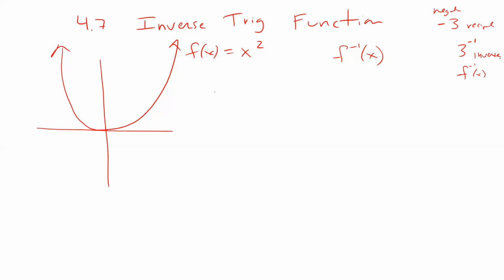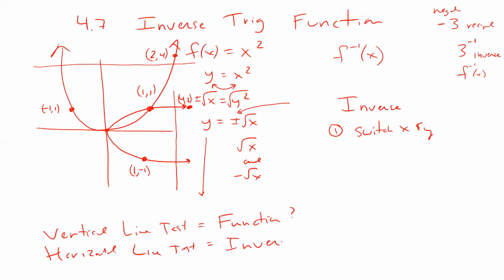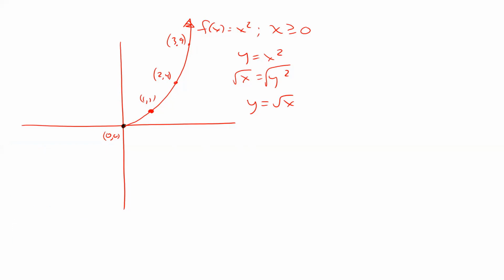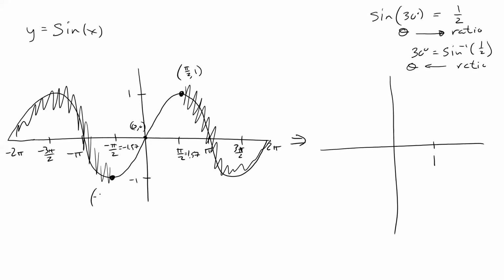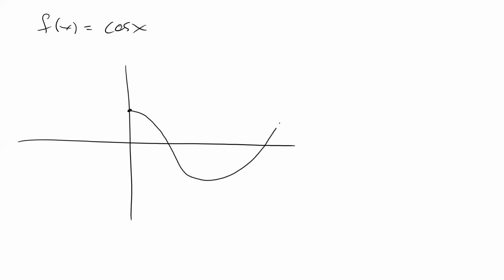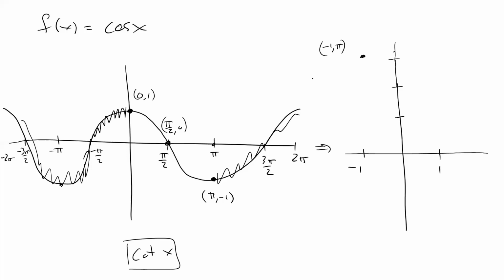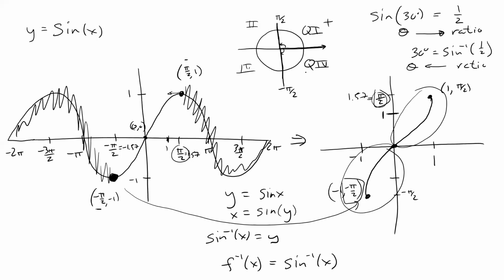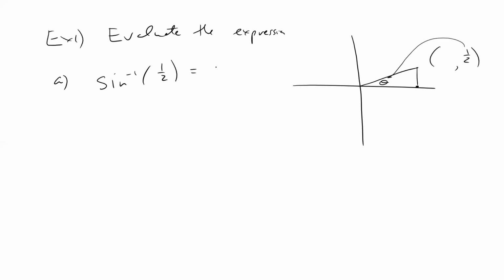TRIG - 1/29/21 - 4.7